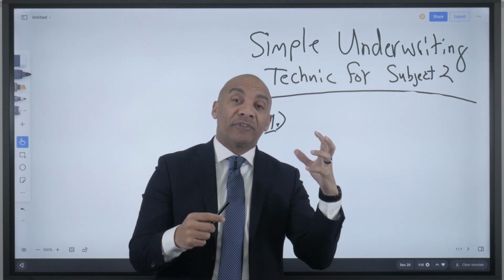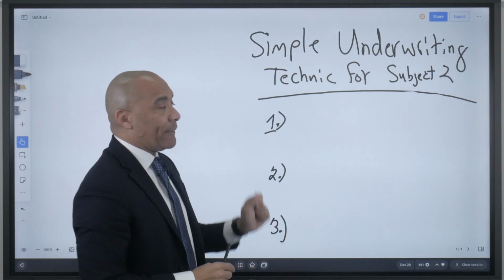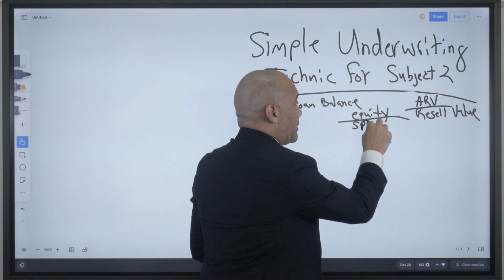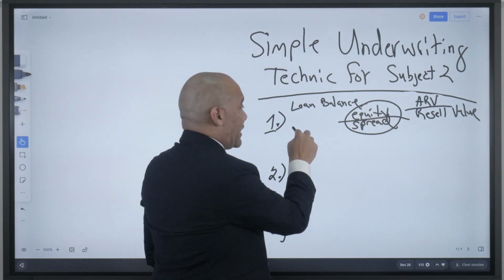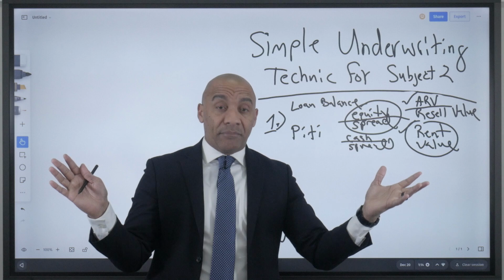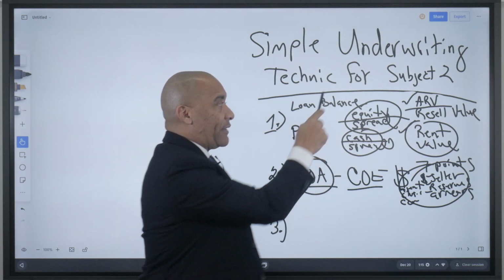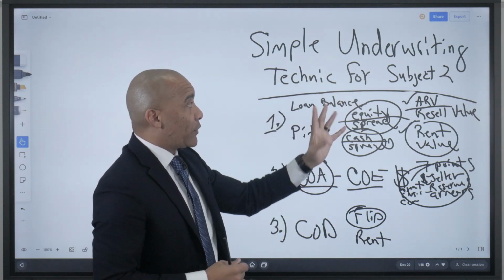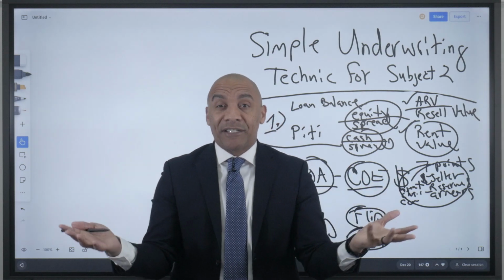A Simple Underwriting Technic For "Subject To" Deals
In this video, we're going to reveal a simple yet powerful technique that will help you navigate the world of real estate investing like a pro! what are you waiting for? Watch now and discover the secret to "subject to" deals that will take your investing to the next level!